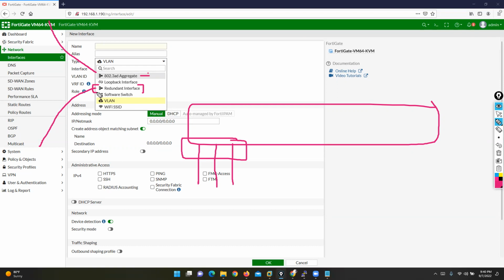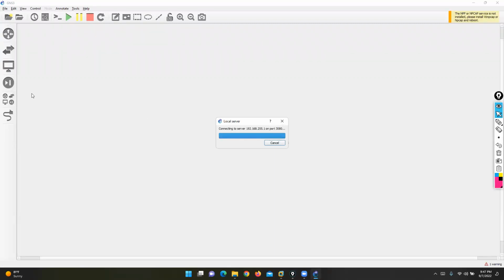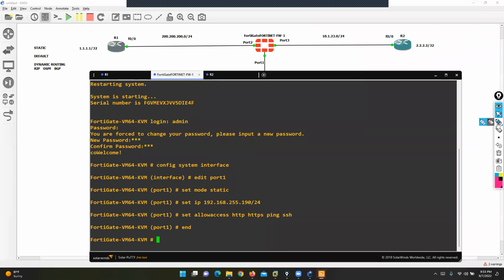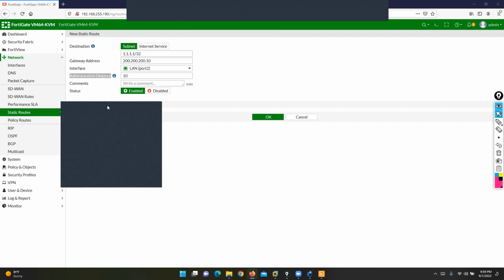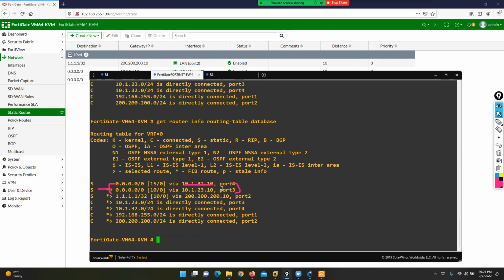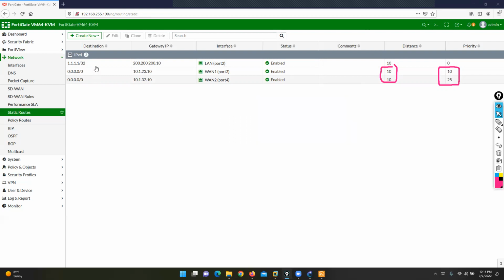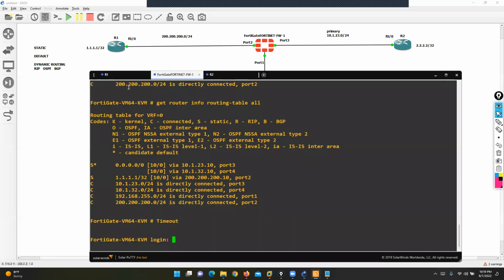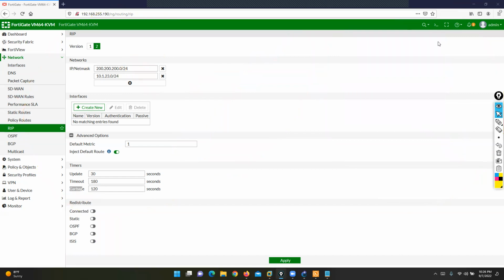fortinet firewall training for beginners